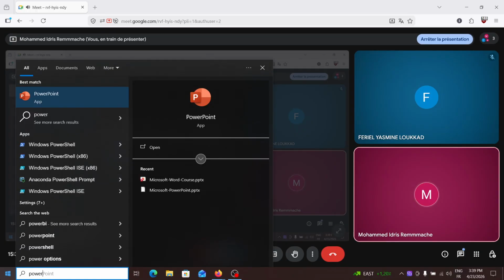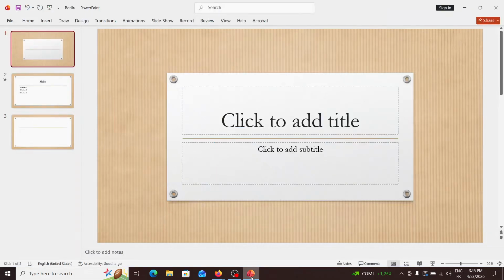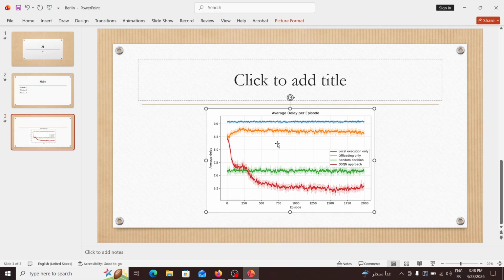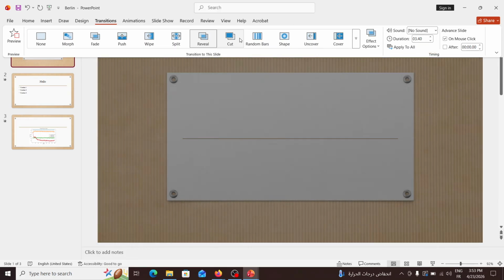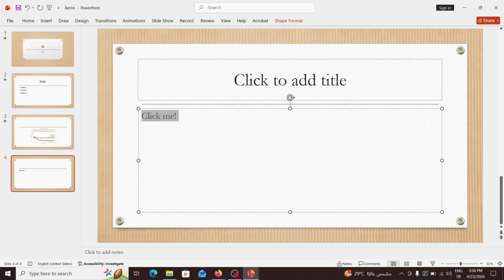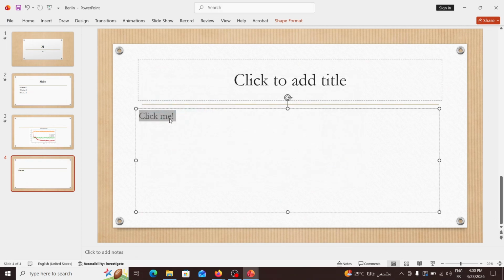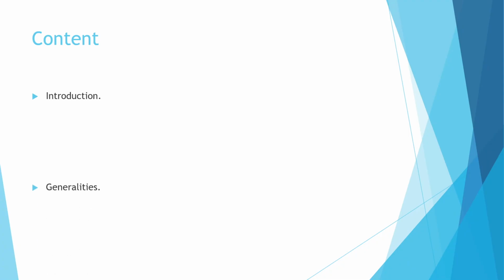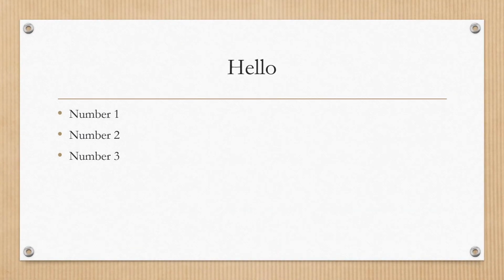Microsoft PowerPoint Course Part 2 (2025/2026)